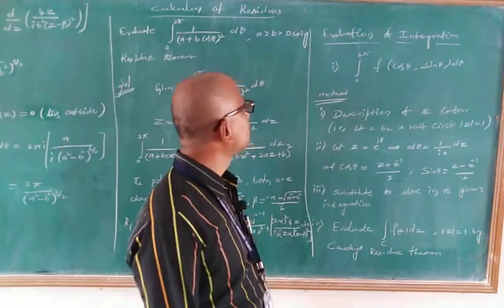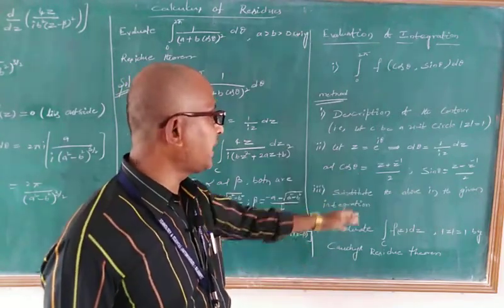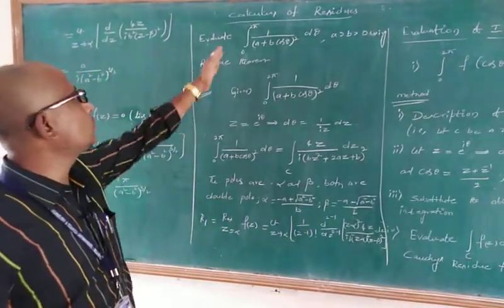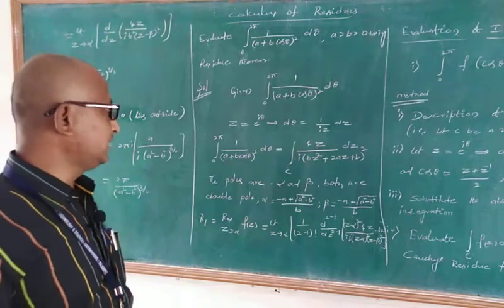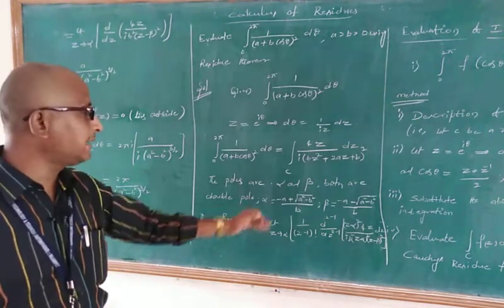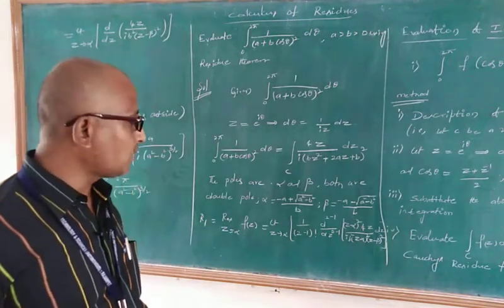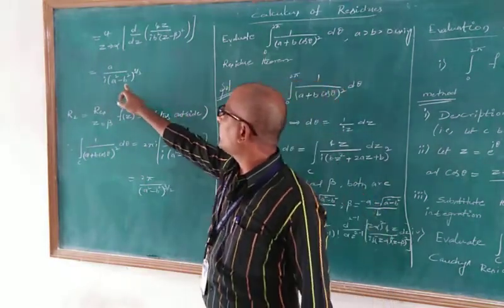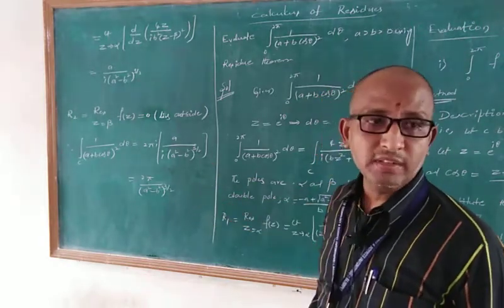4.3.1 Definite integrals - Complex variables & Special functions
II B.Tech II Sem
Subject : Complex variables & Special functions
unit 4 : Calculus of Residues